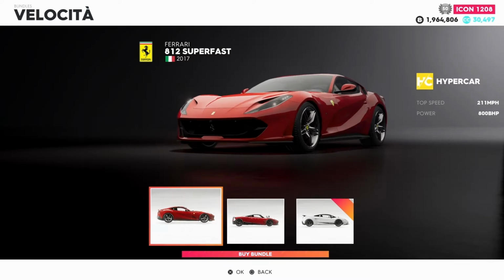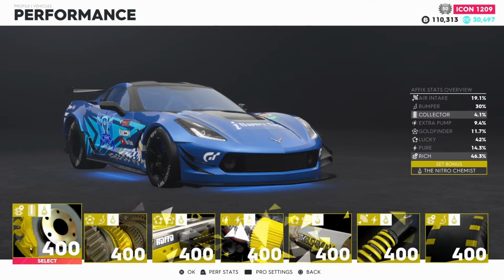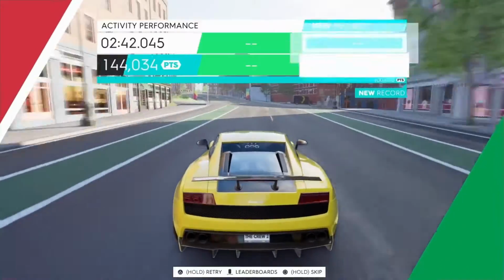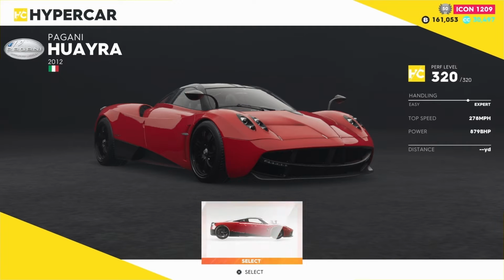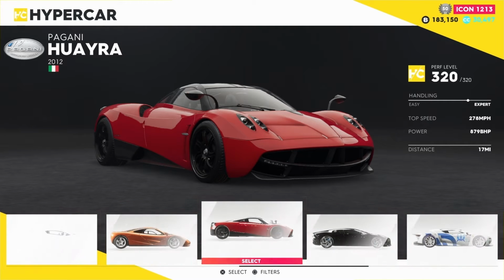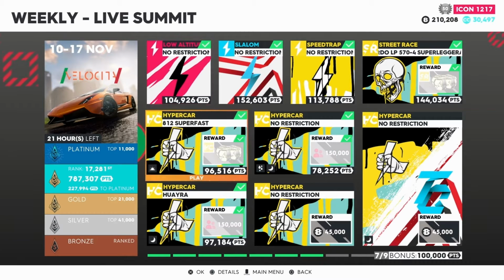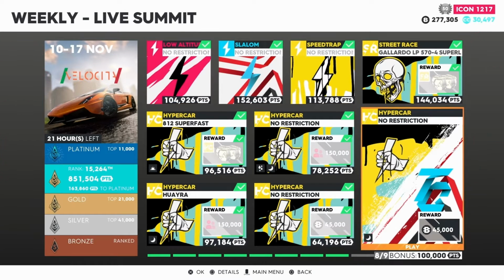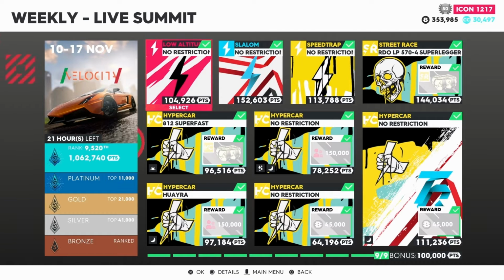The Crew 2: Velocità - Italian: Speed (Live Summit)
Get your Italian Cars ready for 6 Events and 3 Skills with Different disciplines in the Live Summit at the end of Season 8 before moving on to Season 9 for the next update on Motorflix Season 4, Episode1 is about to get some Transportation with Companies Services around in Big Cities will be following known as, The Contractor.